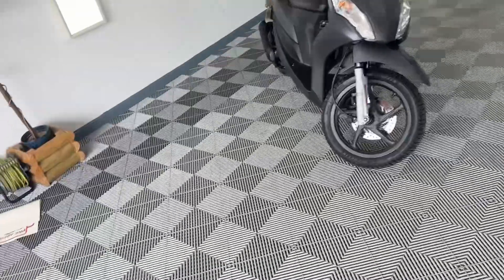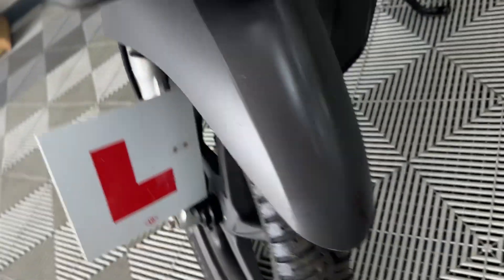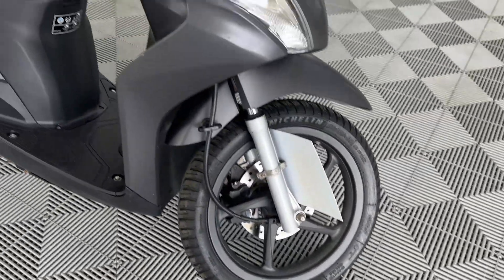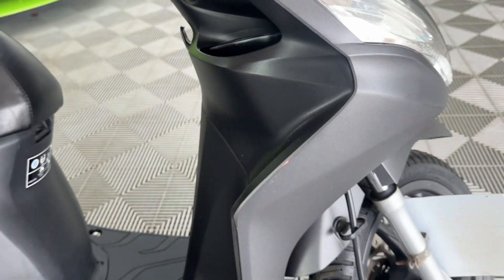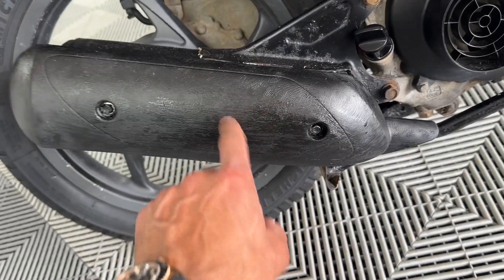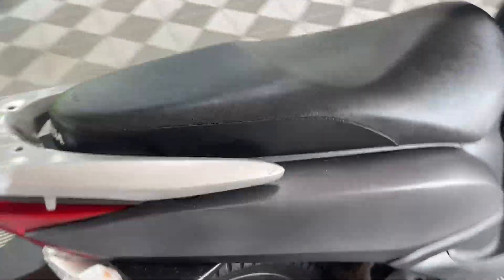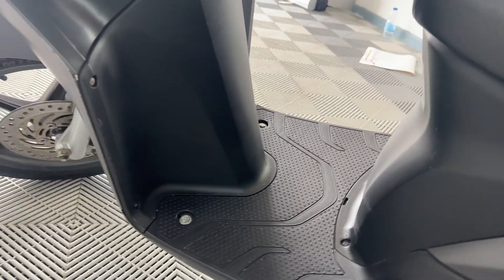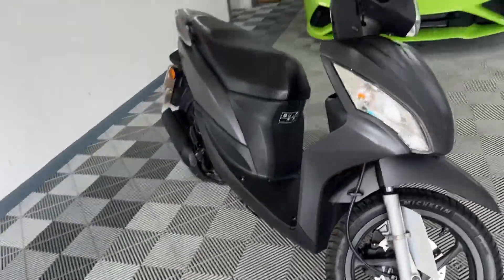Honda NSC 50 2017 6k Miles